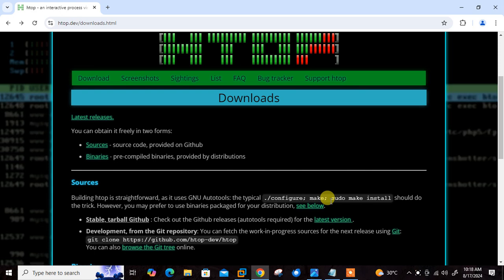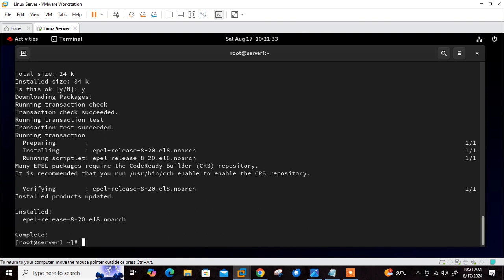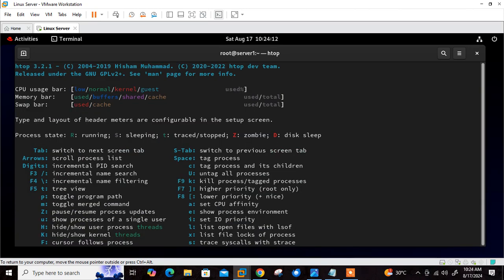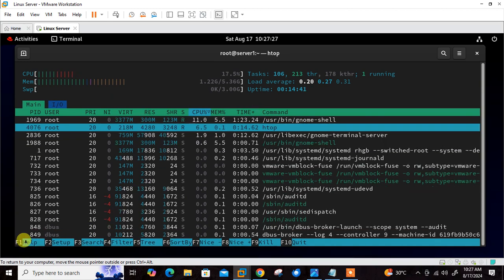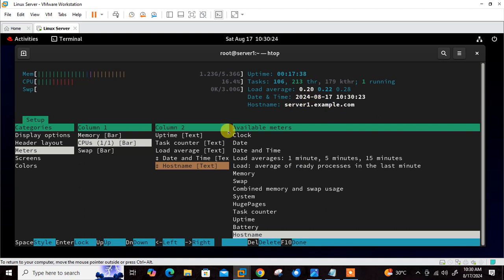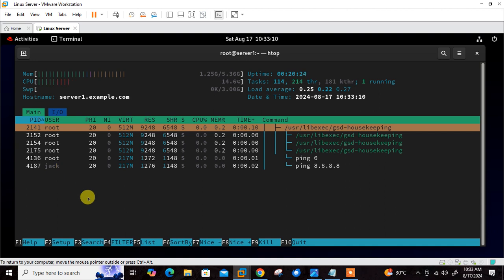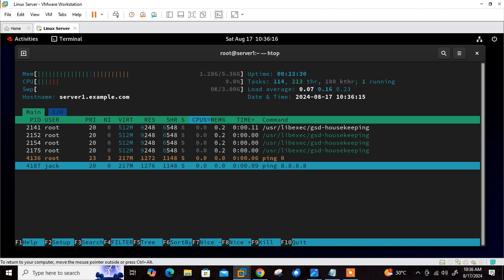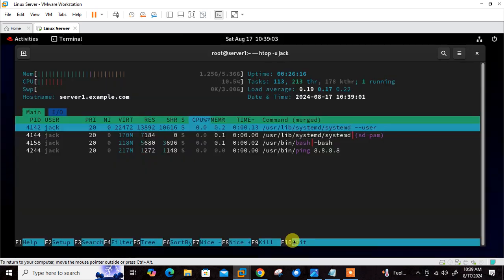h-top command in Linux.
Hello Guys,

In this video i am going to explained you “htop command in linux”.

htop is a useful command-line tool in the Linux environment to determine the cause of load by each process. It is similar to Task Manager in the Windows OS environment. It can be used to troubleshoot and kill a process that is utilizing excessive server resources.